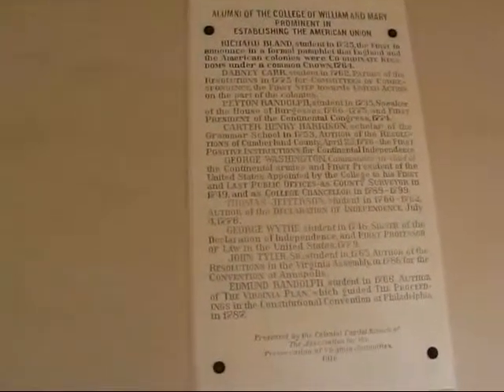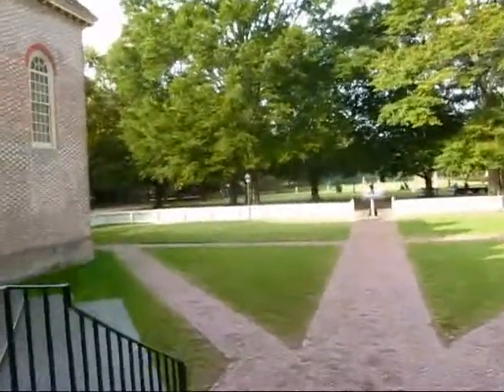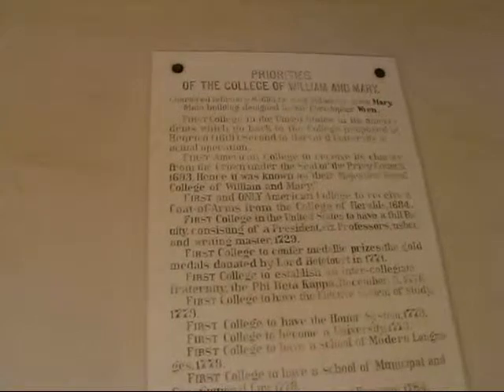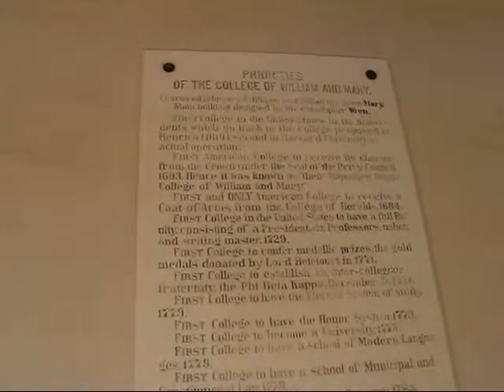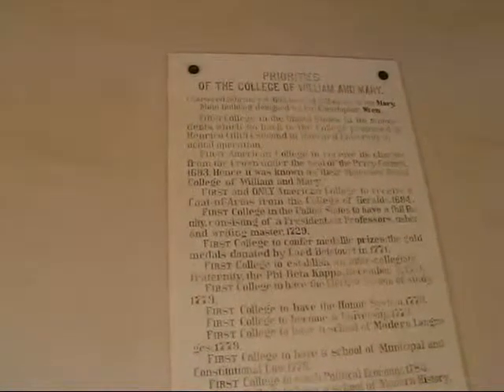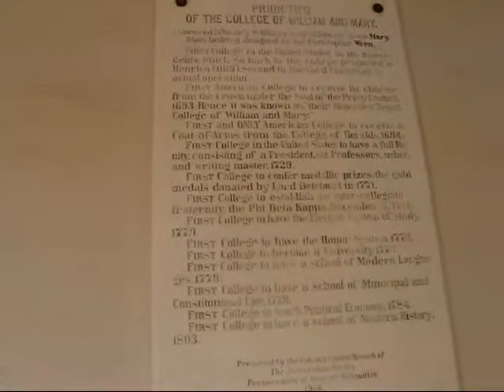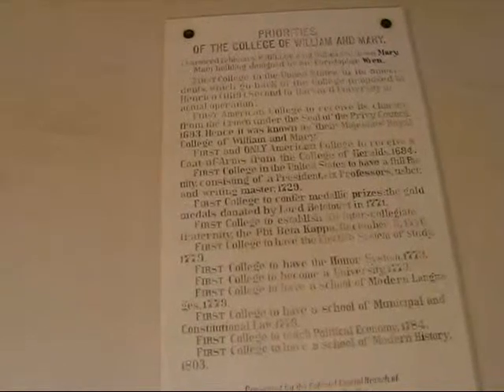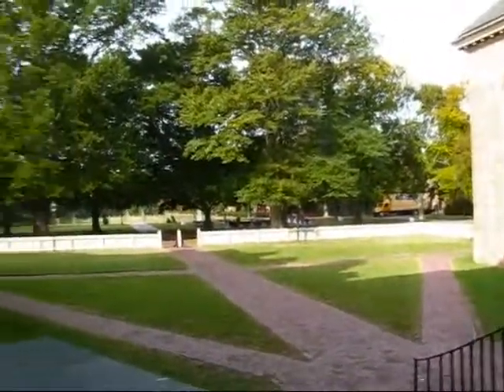Travel Virginia: Great Hall of Sir Christopher Wren Building in Williamsburg